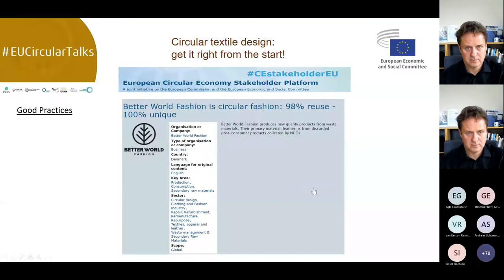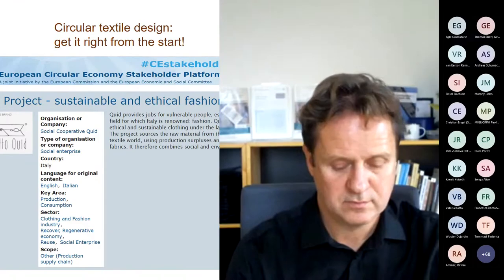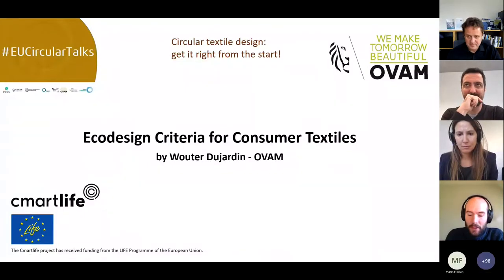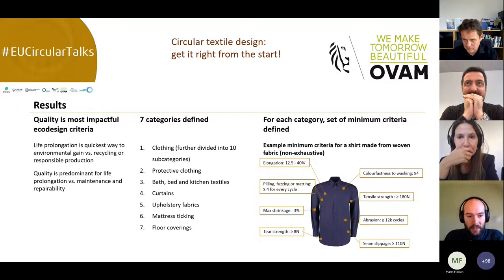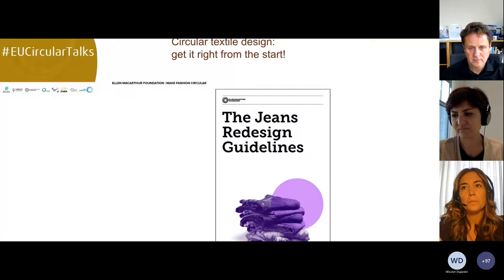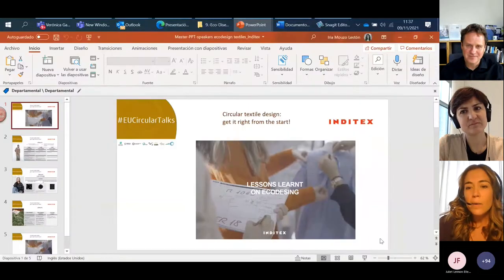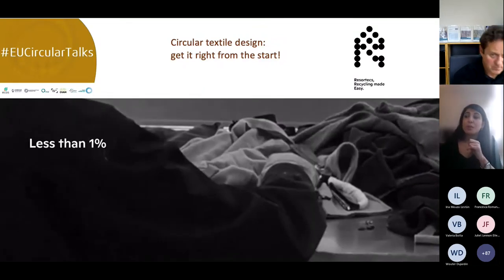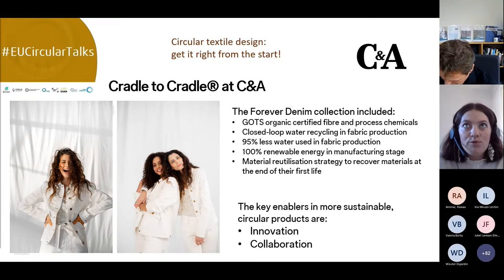EUCircularTalks: Circular textile design - Get it right from the start!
The design stage will determine up to 80% of a product’s environmental impact. Designing better is key to reduce this impact. But what do these principles mean in practice for textiles? Where are the gaps in current standards and benchmarks, and how can we account for the variability of textile products when deciding on specific ecodesign criteria?

ECOS, OVAM, EMF, EuroCommerce, the Policy Hub, the Leadership Group on Textile and ECESP organised you on 9 November at 10:00 CET this EUCircularTalks event to discuss and expand the current Ecodesign directive to include textiles and within the upcoming EU Textile Strategy. Speakers and experts set the scene for the forthcoming SPI and provided the theoretical framework for applying eco-design principles to textile products. Business owners presented cases of how they used these ideas in practice.